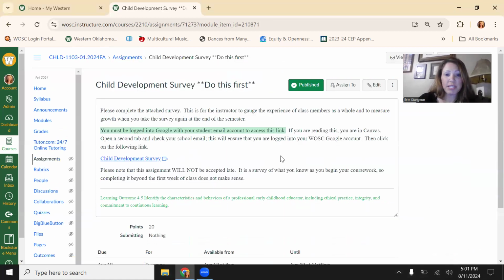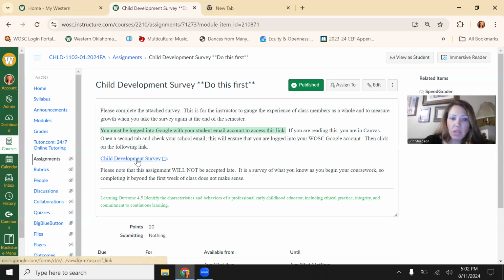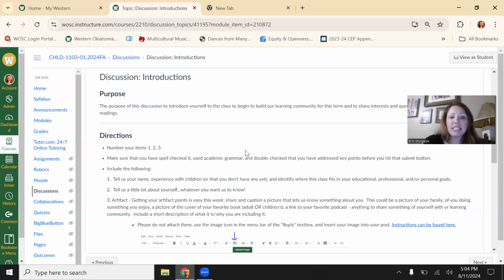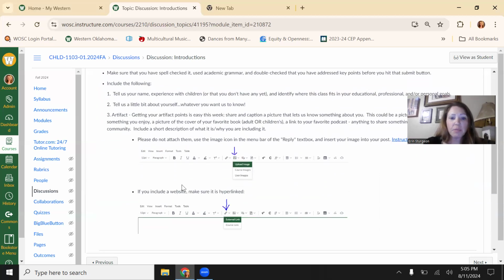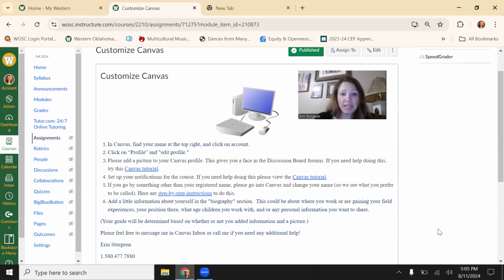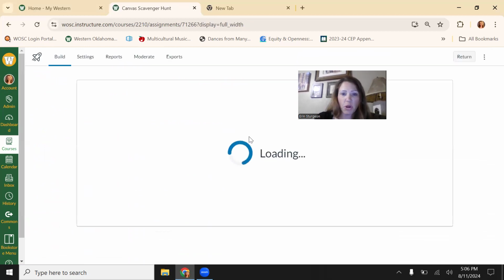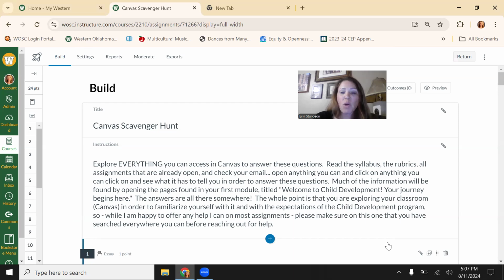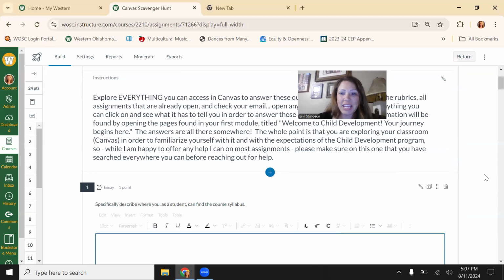CHLD 1103 Week 1